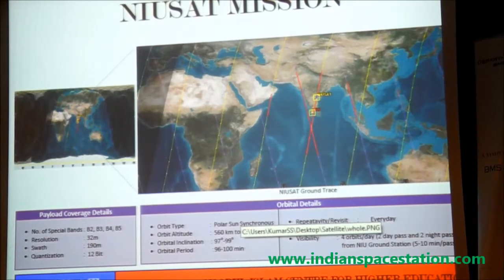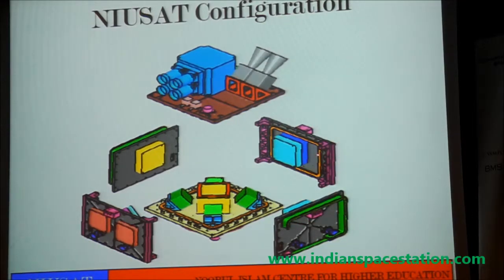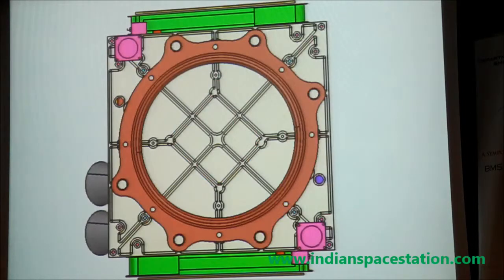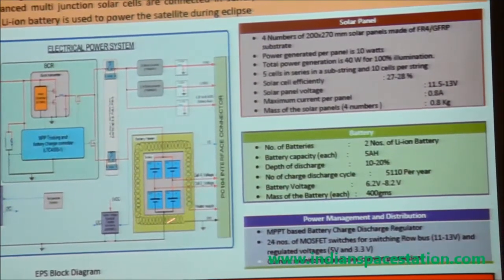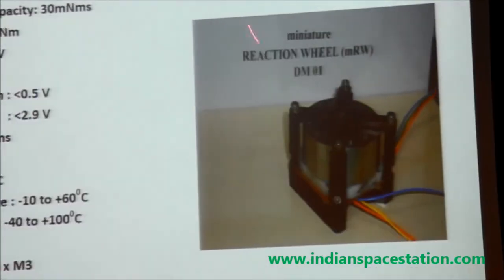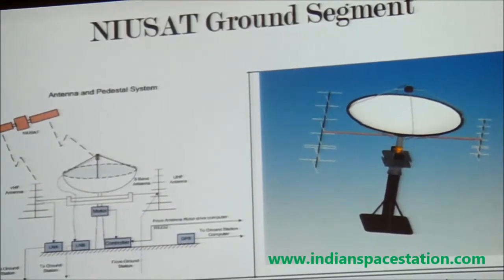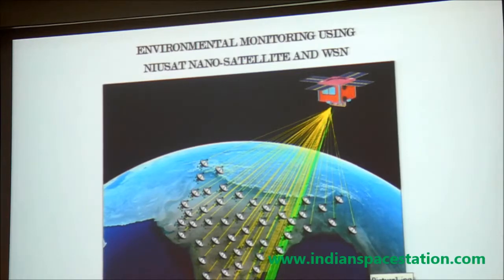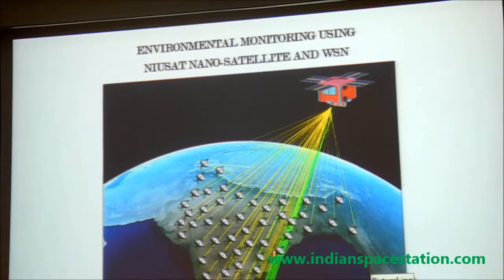Prof KrishnaSwamy Presentation Part-5 Antariksh 2014 - satellite design and innovative applications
Talk on satellite design and innovative applications by Prof. KrishnaSwamy, ex-ISRO
at Antariksh-2014, BMS engineering college, Bangalore.

This is part-5 of the talk.